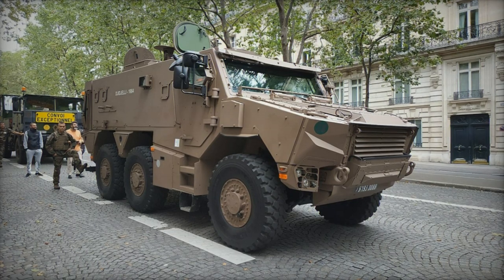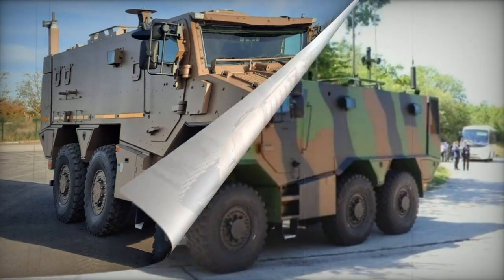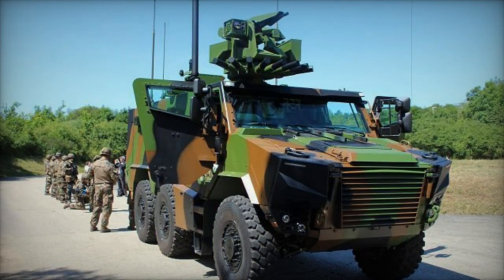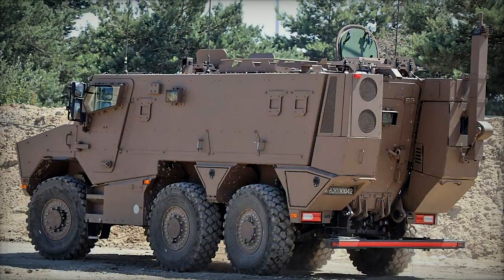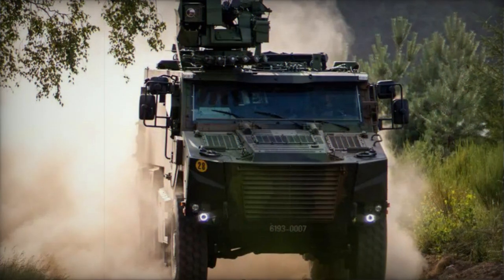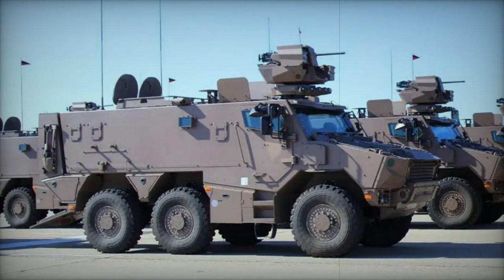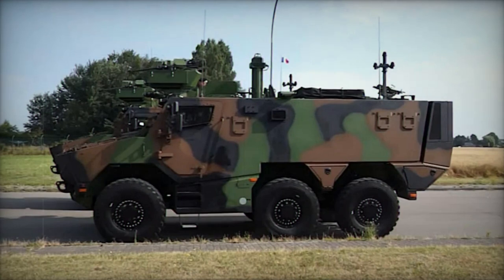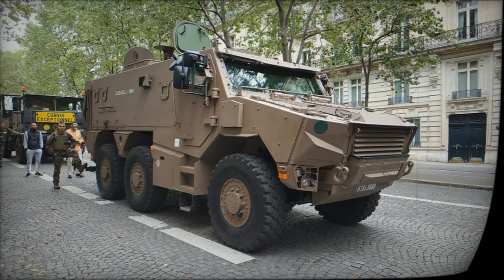Griffon Armored personnel carrier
The new French Griffon fills the gap between armored personnel carriers and mine resistant ambush protected vehicles